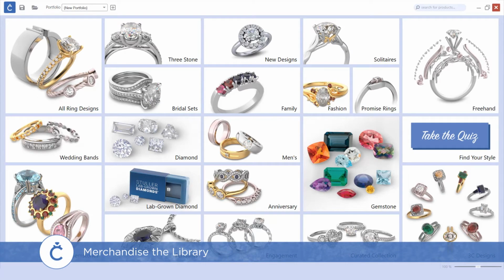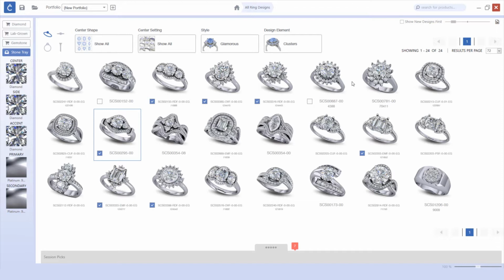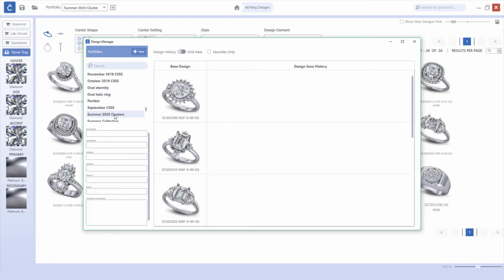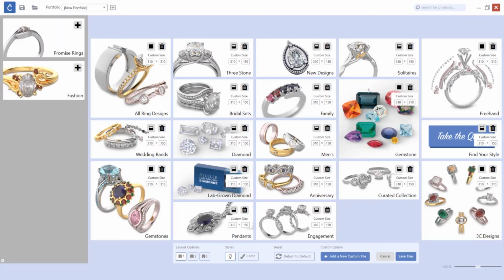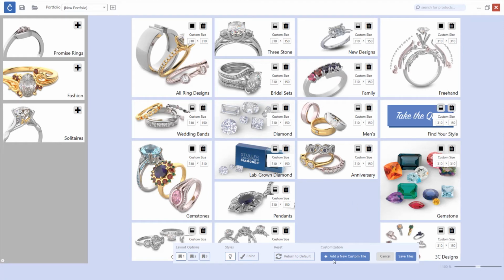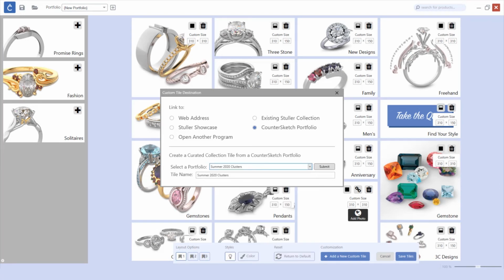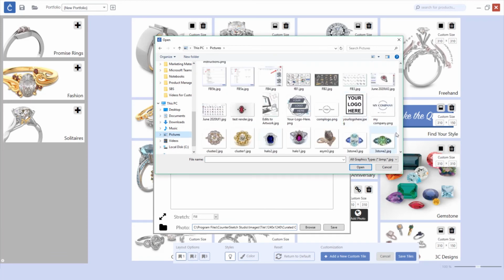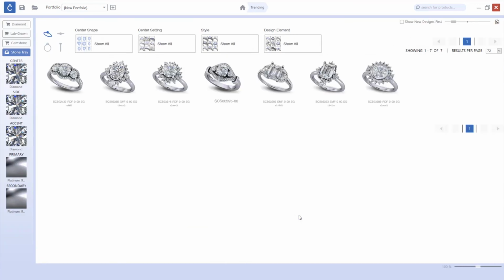Curated Collections - CounterSketch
Currently, there are over 2,450 library models in CounterSketch. Sometimes with so many choices, it can be challenging to find the design you want. Curated collections allow users to merchandise their selected library models to quickly find the styling that is most relevant to their market.